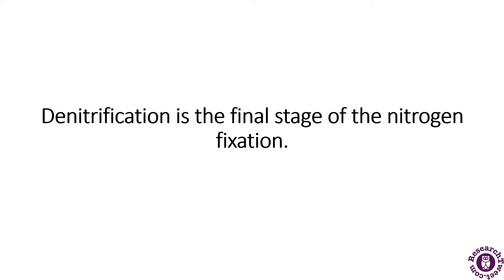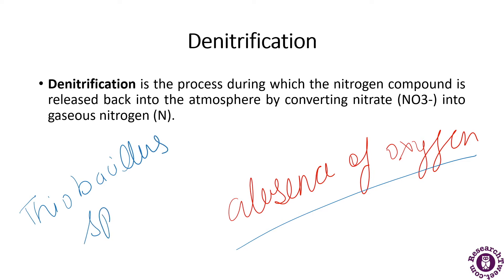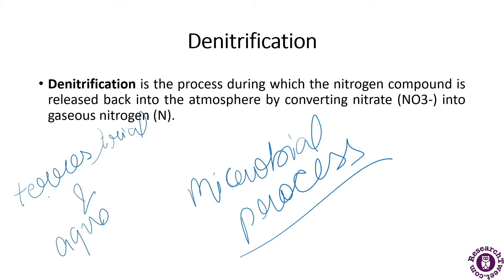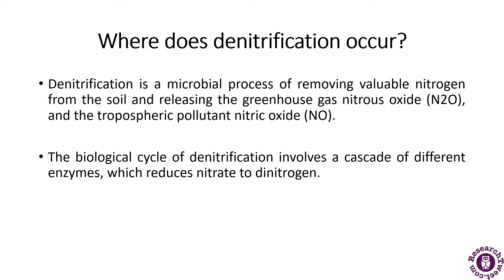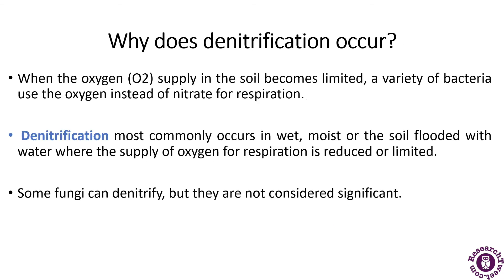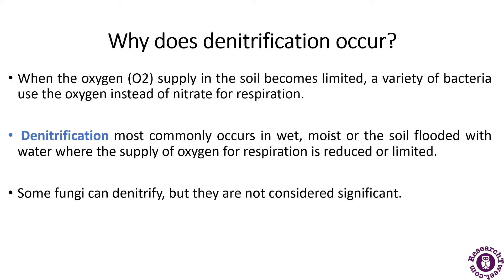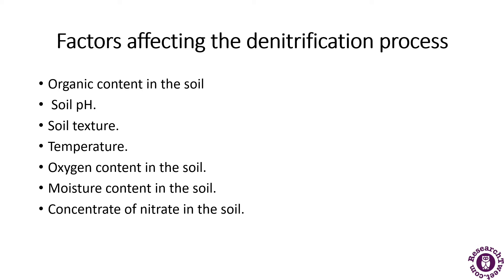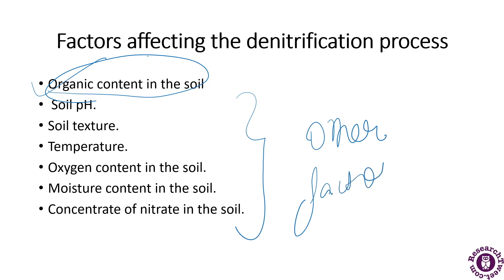Denitrification: Definition, Types, and Examples